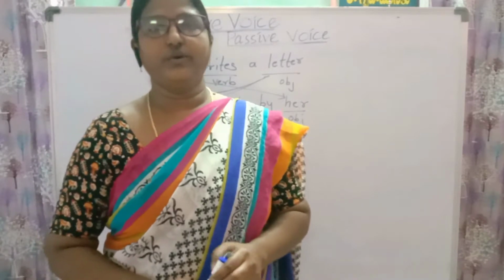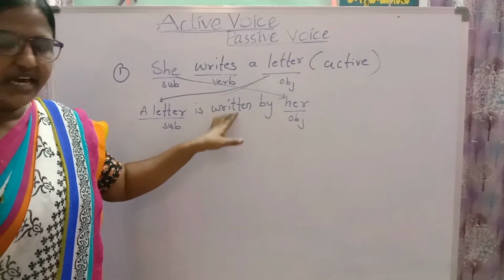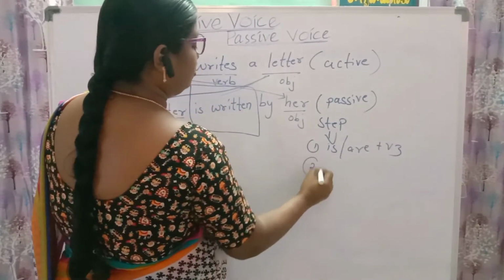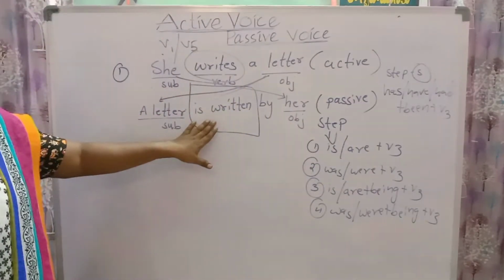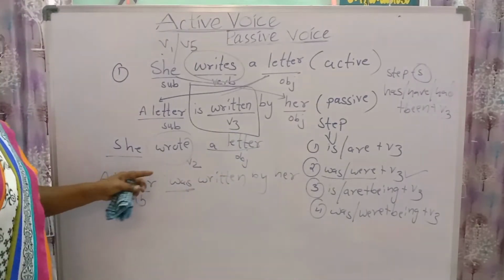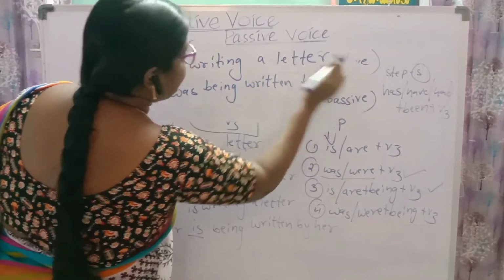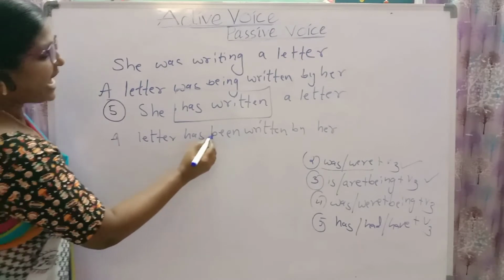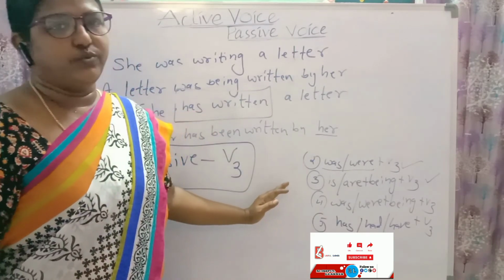ACTIVE VOICE & PASSIVE VOICE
Voice is the term used to describe whether a verb is active or passive.

ACTIVE VOICE:The active voice describes a sentence where the subject performs the action stated by the verb. It follows a clear subject + verb + object construct that's easy to read. In fact, sentences constructed in the active voice add impact to your writing.
PASSIVE VOICE:The passive voice is used to show interest in the person or object that experiences an action rather than the person or object that performs the action. In other words, the most important thing or person becomes the subject of the sentence.